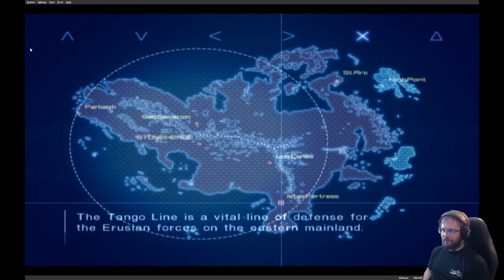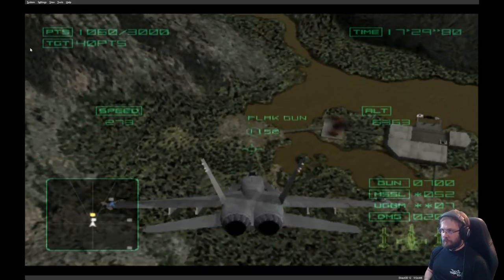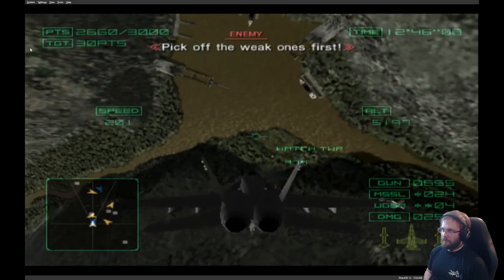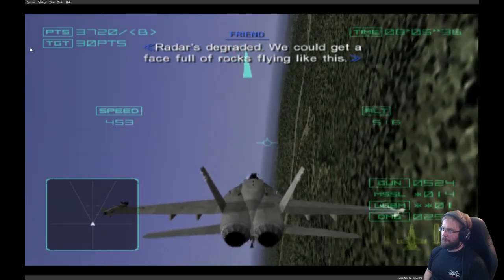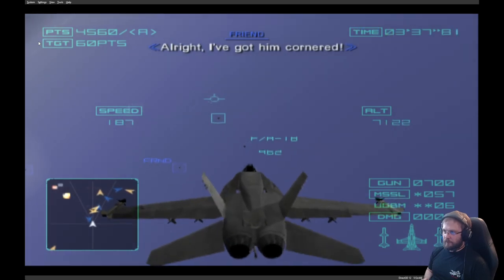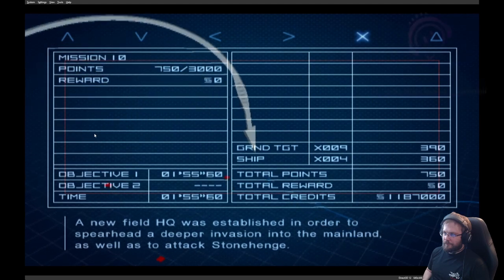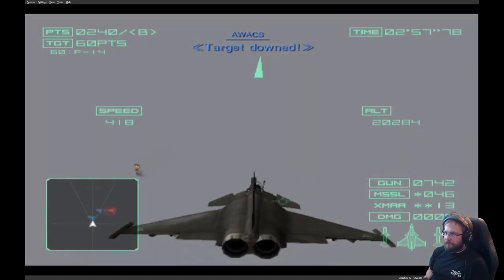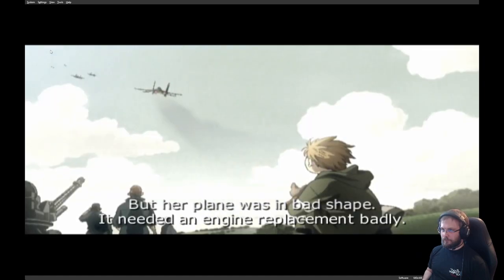Ace Combat 04 - Air war told from third perspective - part 5: Who uses submarines in jungle river?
Ace Combat 04: Shattered Skies (released as Ace Combat: Distant Thunder in Europe) is a 2001 combat flight simulation video game developed and published by Namco for the PlayStation 2. It is air war told from third perspective, narrating orphan boy adopted by the players arch-nemesis Yellow squadron.